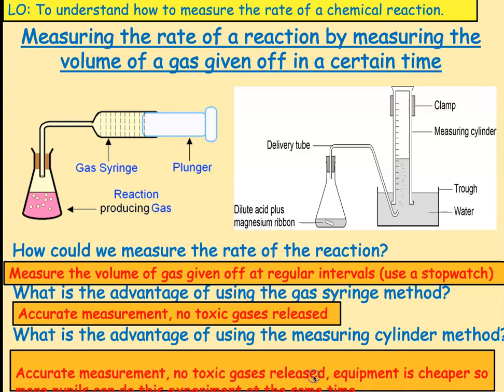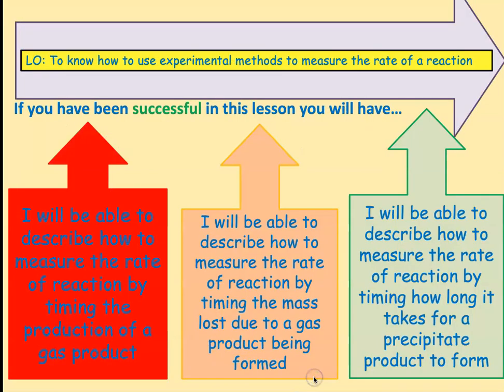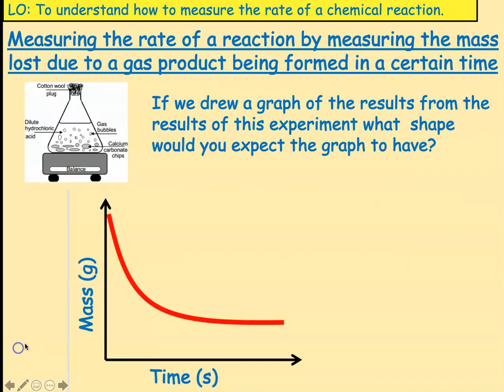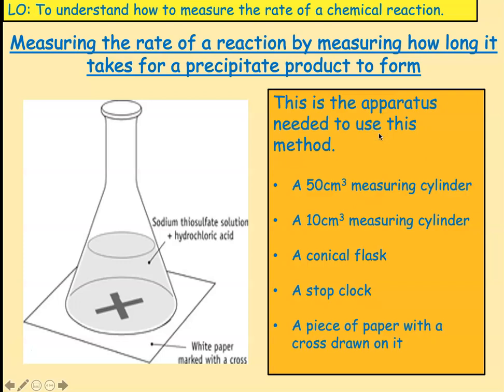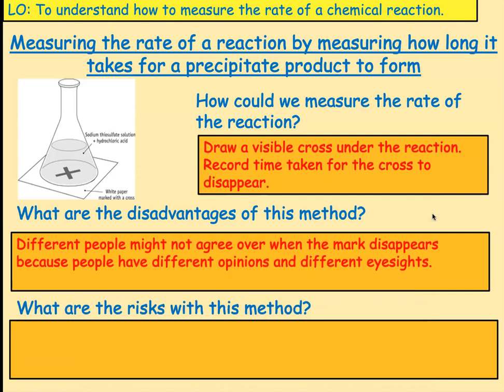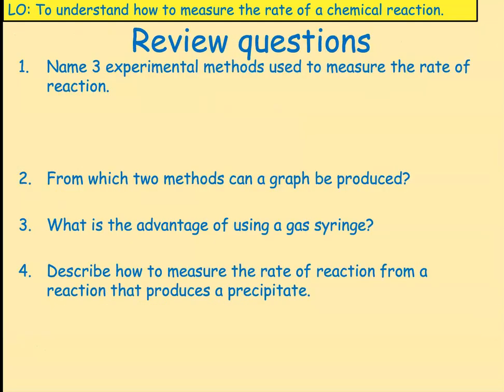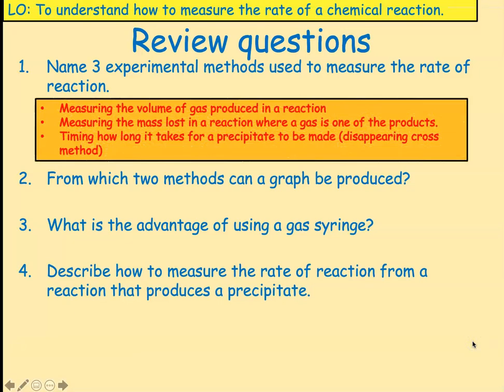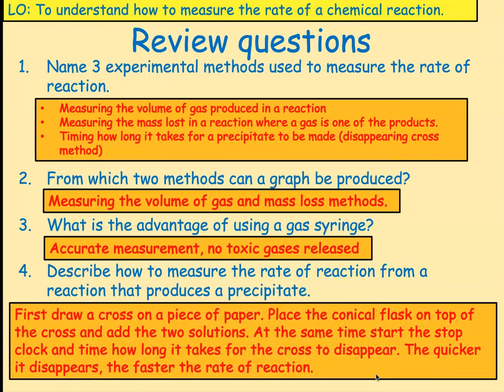Experimental Methods used to measure the Rate of Reaction